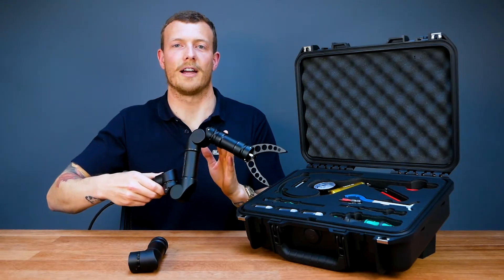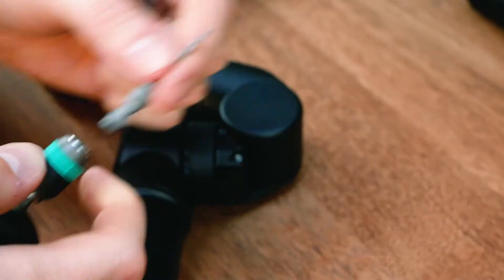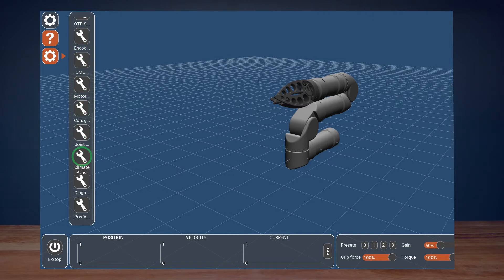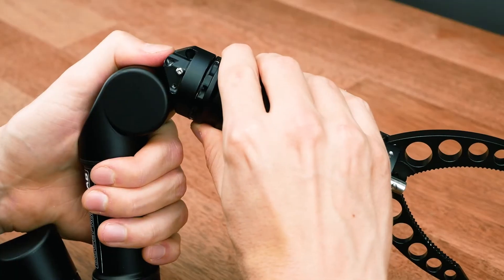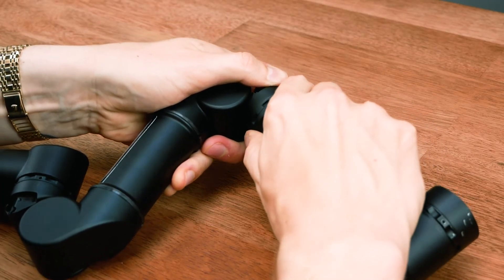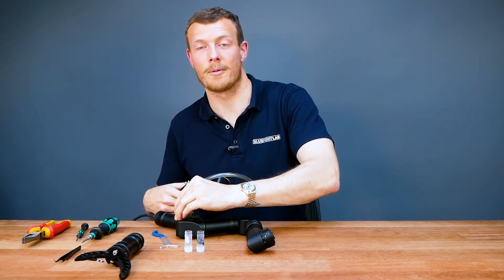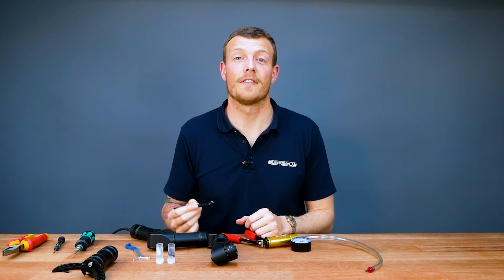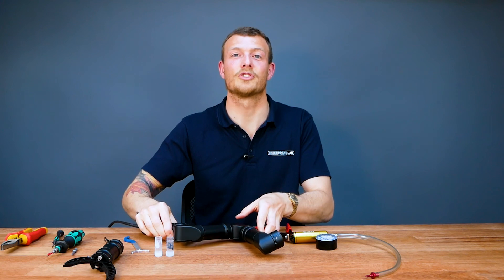Alpha 5 Module Change Tutorial - Grabber to Inspector | Reach Robotics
Follow James, Tech Support Lead at Reach Robotics, as he demonstrates how to swap Reach Alpha 5 modules between a standard Grabber configuration to the pan/tilt Inspector model.

➞Learn more about what we do at reachrobotics.com